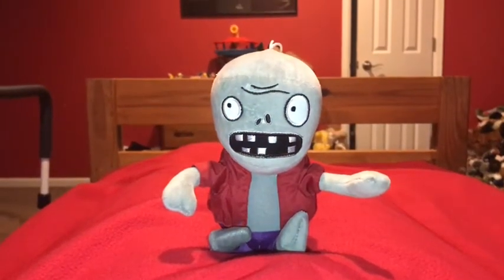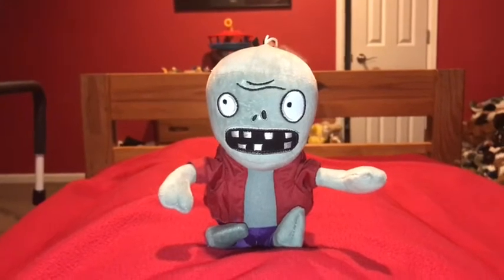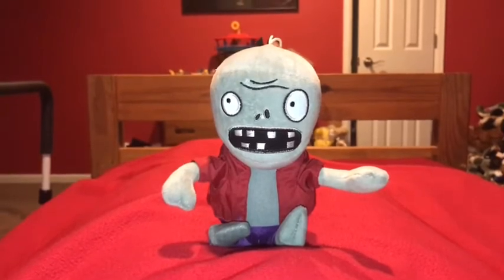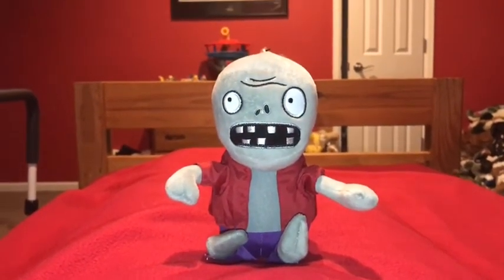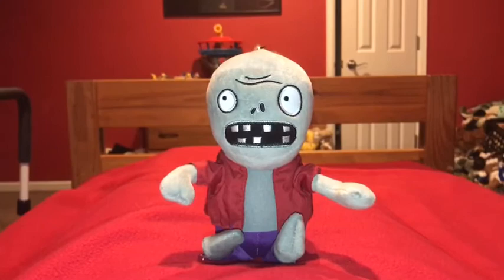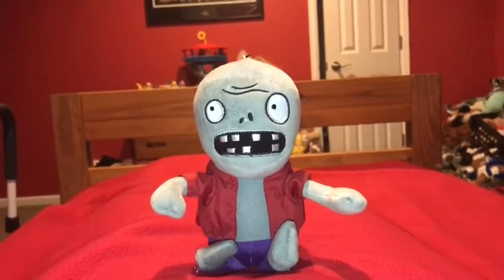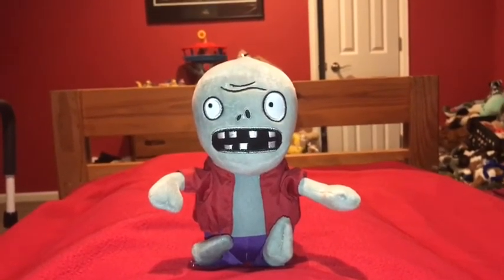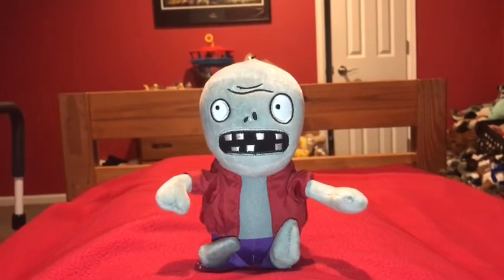Plants vs Zombies Imp plush toy review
Me reviewing this imp zombie plush from the hit game Plants vs Zombies